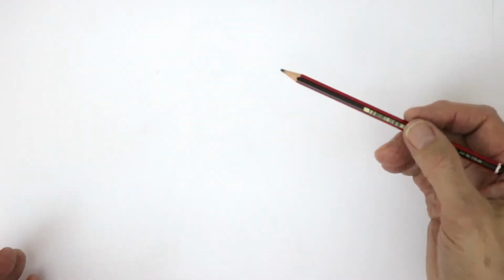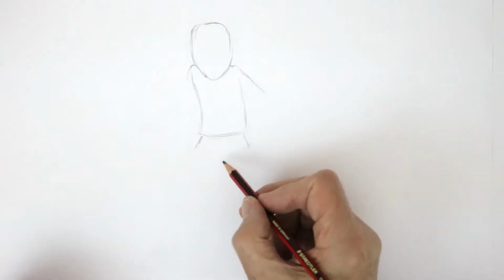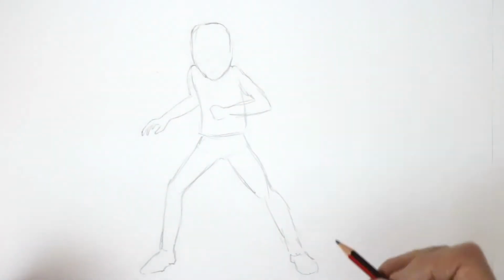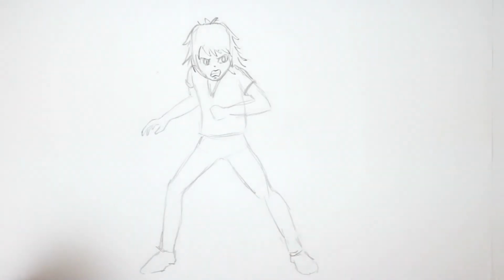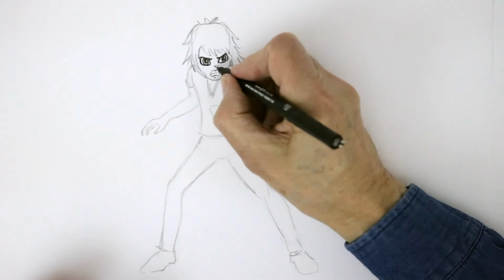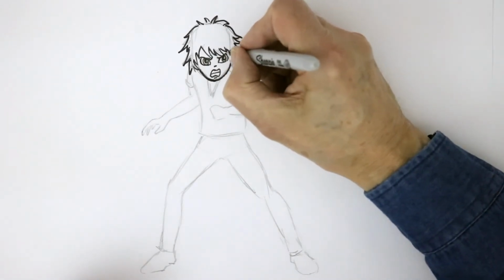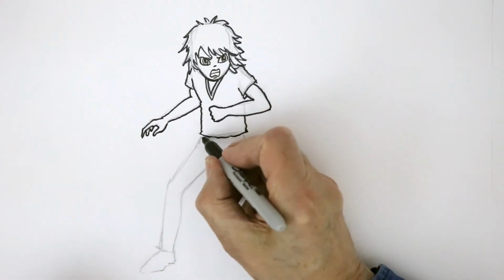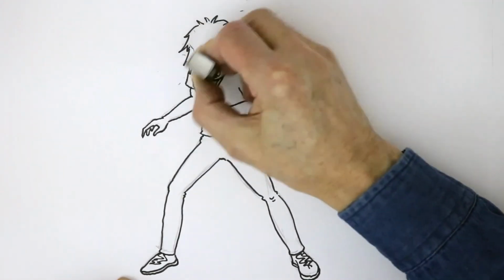How to Draw an Anime Action Figure. Live Illustration with Frank Rodgers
Join me at the drawing board and I'll show you how to draw an easy but cool (!) male anime action character. You'll also pick up lots of invaluable illustration tips along the way. Thanks.